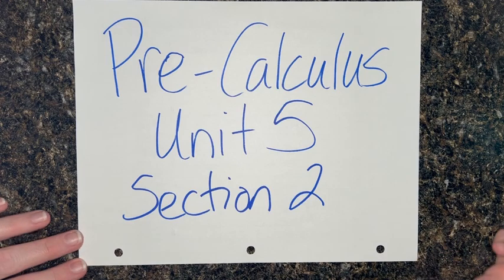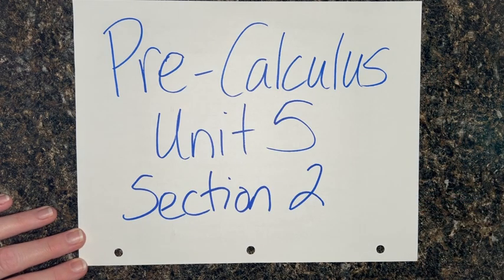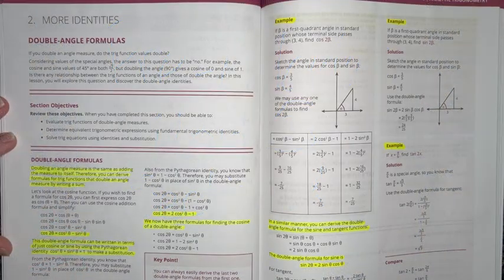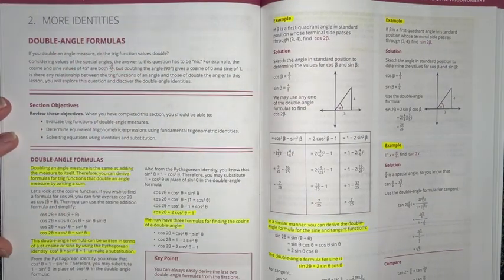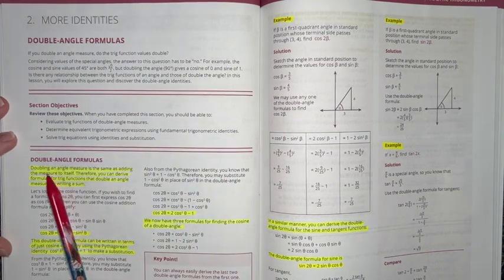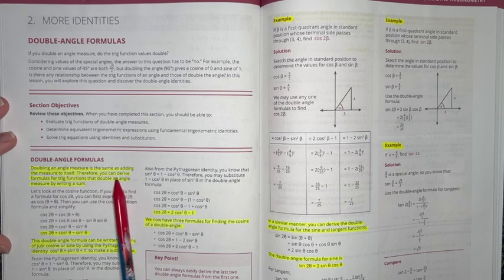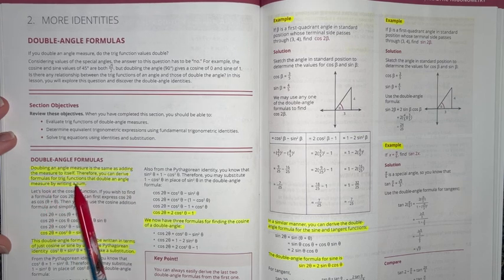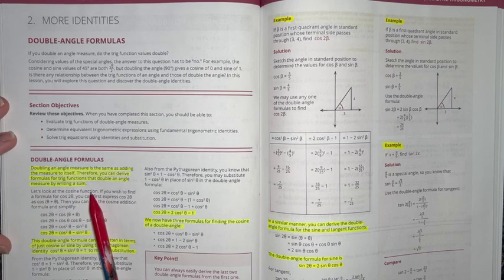PreCalculus Unit 5 Section 2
This video provides instructions for Alpha Omega Publications Math 12 Pre-Calculus Unit 5 Section 2

More Identities: Double-Angle Formulas, Half-Angle Formulas, Converting Between Products and Sums